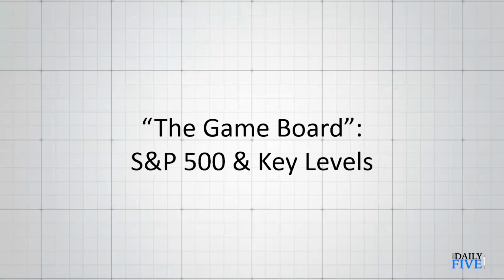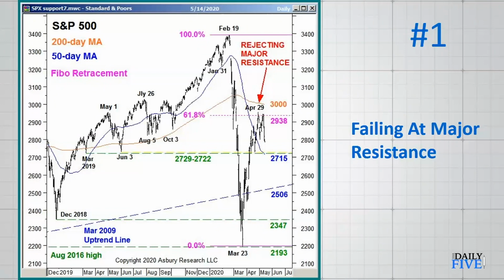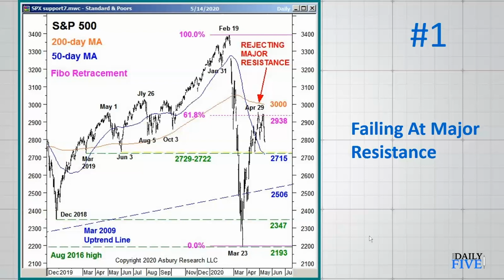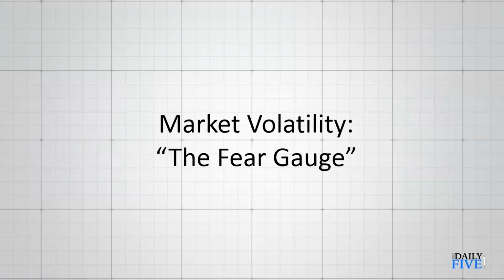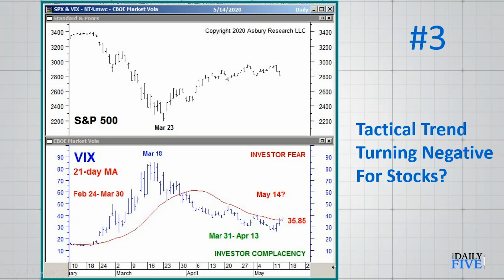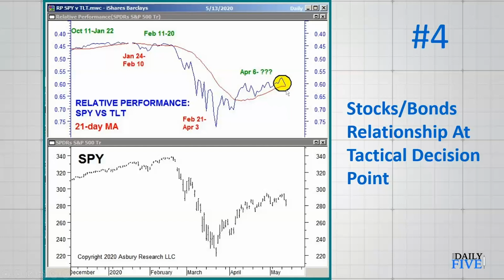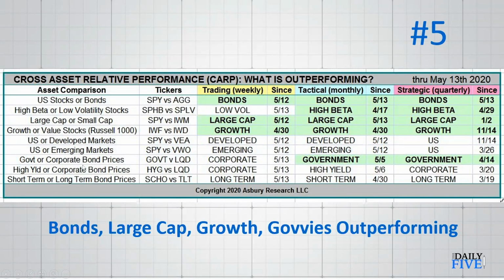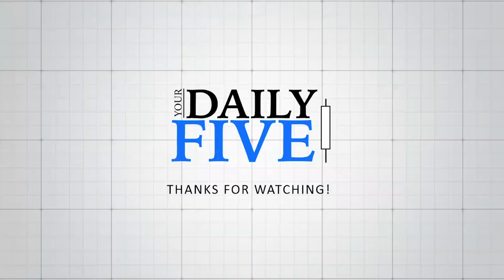Market At Decision Point, Be Careful | John Kosar | Your Daily Five (05.14.20)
We are pleased to welcome back John Kosar of Asbury Research. John shows you the S&P 500 key levels and addresses market internals with the "Asbury Six."  He also covers "The Fear Gauge" (VIX) and stocks vs. bonds and why their relationship matters.  He then finishes up with the CARP Model (Cross Asset Relative Performance).